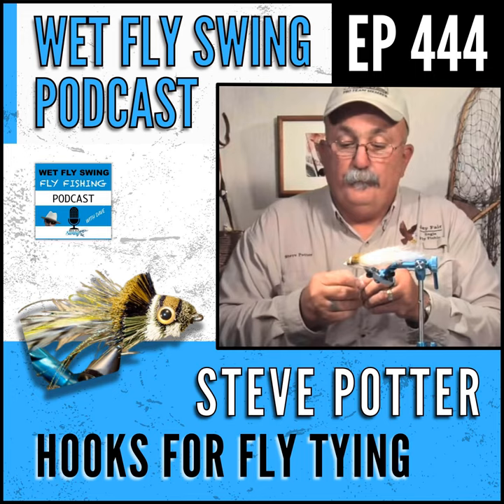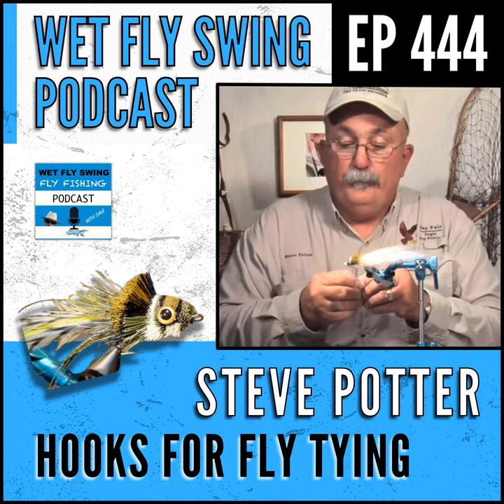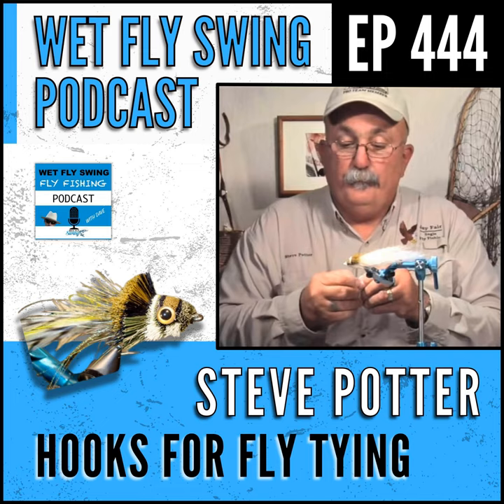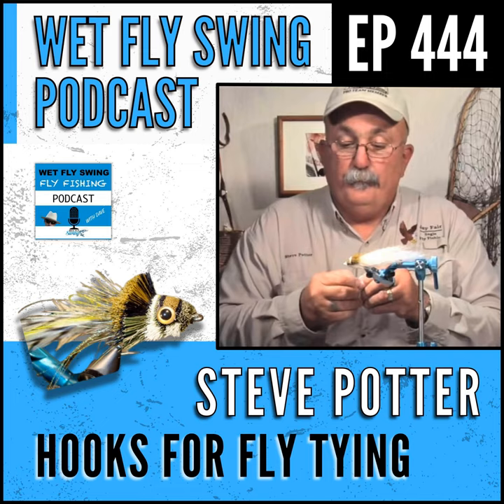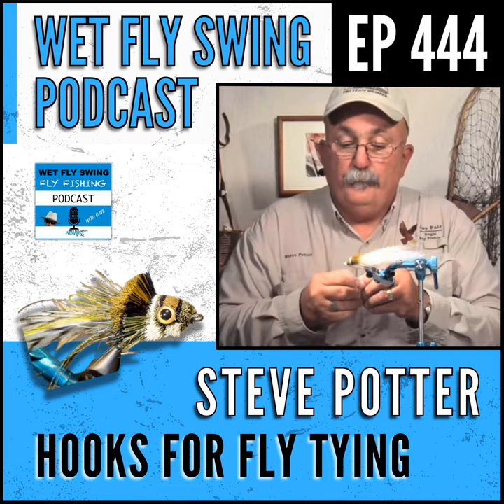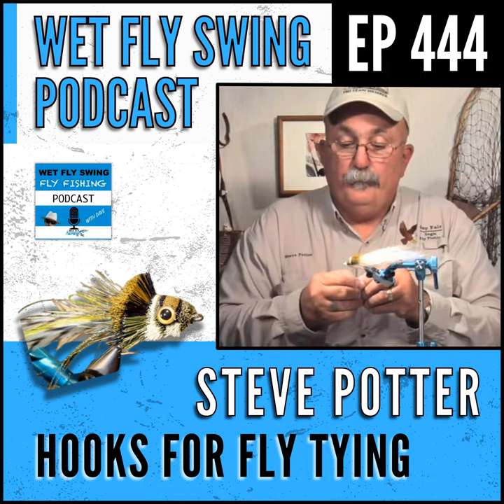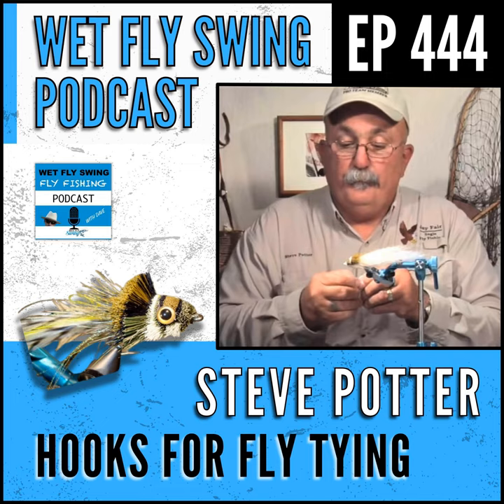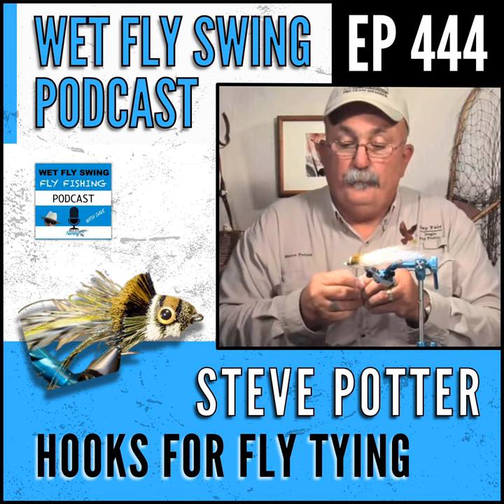WFS 444 - Selecting Hooks for Fly Tying with Steve Potter - Daiichi, Deer Hair, Cigar Fly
Presented By: Waters West, Daiichi

 Steve Potter is here today to dig into deer hair poppers and walks us through the steps in choosing the right hook for the next fly you're about to tie. We find out the best resources for fly-tying materials including some tips on how to tie bass bugs.

 Steve tells us why he likes it better to live in Florida than in California and where his go-to fisheries are in that area. We also find out how his signature cigar and hummingbird fly came to be... do they really work on fish?

 Show Notes with Steve Potter

 3:40 - Steve retired from the Navy in 1985. He served for 21 years.

 10:30 - We had Pat Cohen on the podcast at WFS 107.

 11:10 - Steve is a Daiichi fan. He uses the 2546 hooks.

 12:30 - Daiichi's got a new specialty hook - 2477. Steve uses this a lot for his game-changer flies.

 16:40 - Steve now uses a regal vise but before that, he used a Thompson vise for a long time.

 19:55 - For wet flies, Steve uses a 1550 Daiichi Standard Wet Fly Hook.

 22:40 - For Wooly Buggers, he recommends using a 2220 Daiichi

 28:40 - Steve's go-to fly is a Clauser Minnow for saltwater fishing. He uses 2546 for this one too.

 30:00 - We had Enrico Puglisi on the podcast in episode 210 where we talked about how he developed the EP fibers and brushes.

 33:20 - Steve lives near a golf course where there are alligator gars, crappies, and black bass in the pond.

 36:00 - Steve tells us why he prefers to live in Florida than in California.

 38:30 - We noted the 2720 Stinger Hook.

 44:50 - We noted Joe Jackson who we had on the podcast in episode 384. He also ties some hummingbirds and other cartoon-like flies.

 46:14 - Steve tells the story of when he gave a Kingfisher fly to Jeff Currier which Jeff then gave to Bryan Gregson from Yellowdog Fly Fishing. Bryan caught a rainbow with it in Kamchatka.